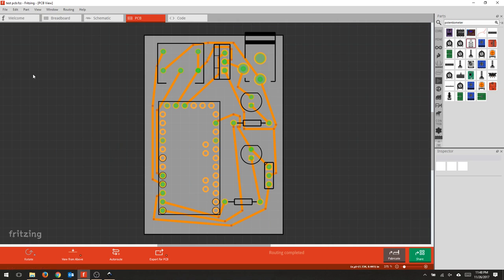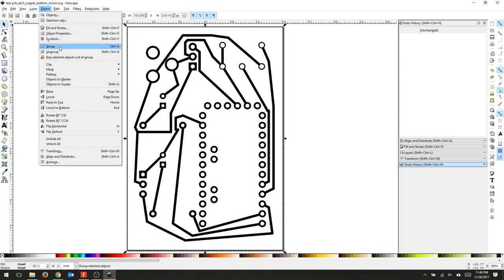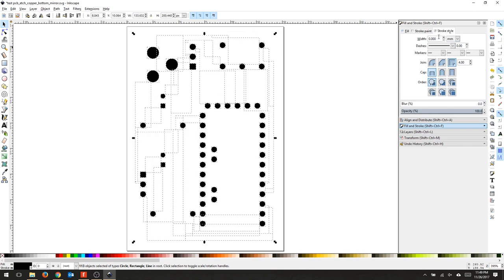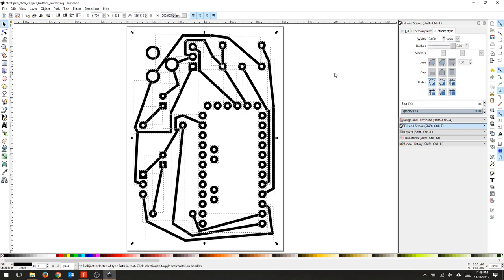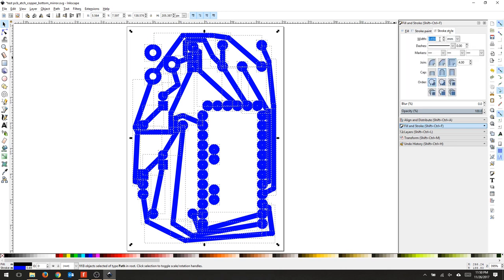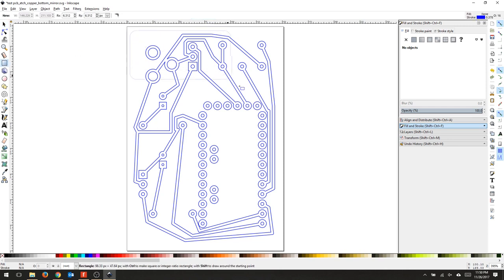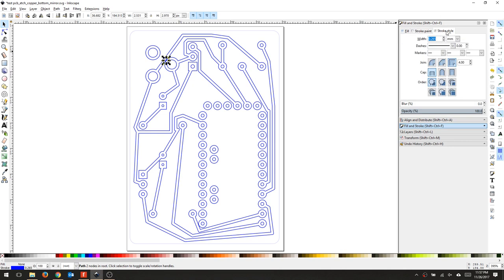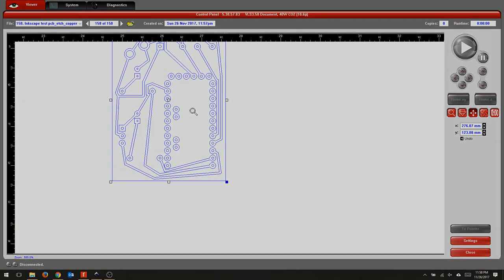Fritzing to Inkscape: PCB Isolation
Exporting from Fritzing and importing PCB in SVG to Inkscape. Create isolation paths and customize your final PCB before sending it to milling or manufacturing.